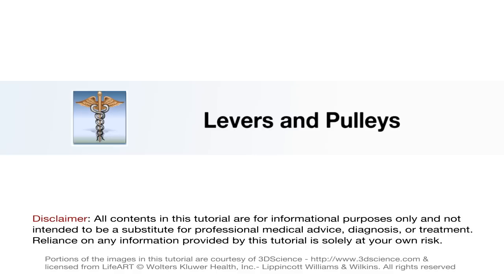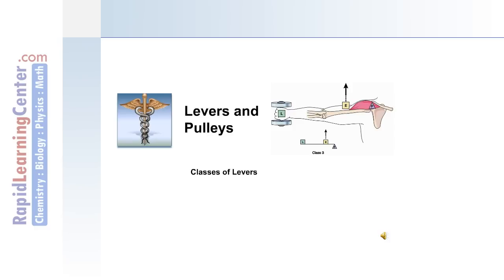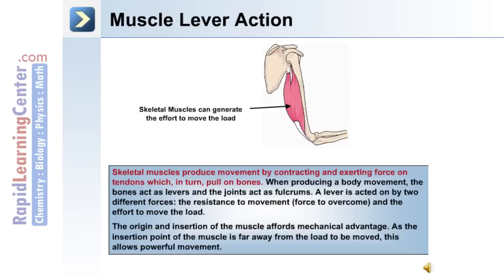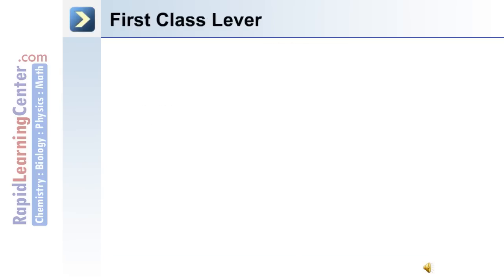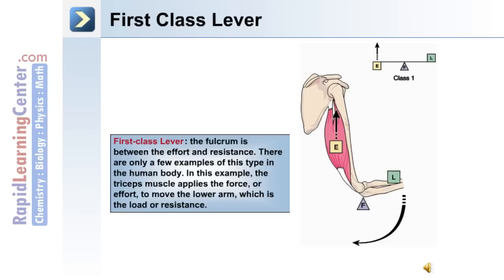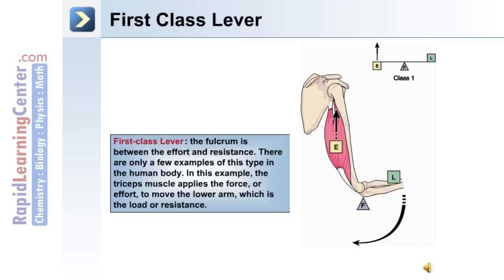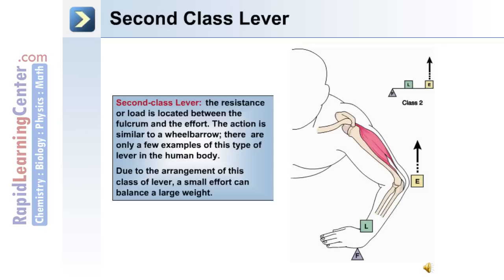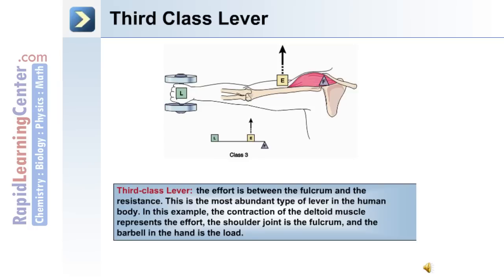Axial and Appendicular Musculature - Levers and Pulleys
-- RL216 Human Anatomy and Physiology: Axial and Appendicular Musculature -- Levers and Pulleys